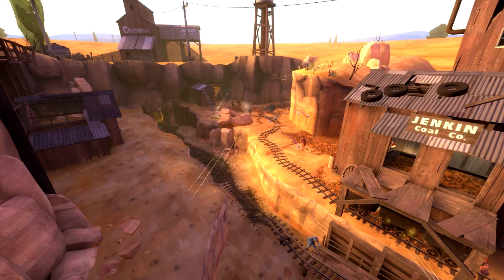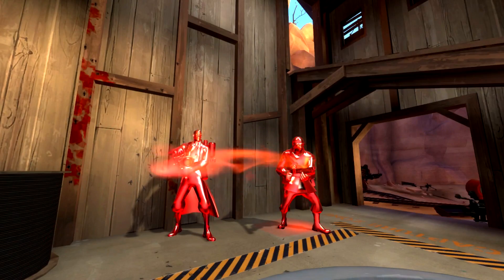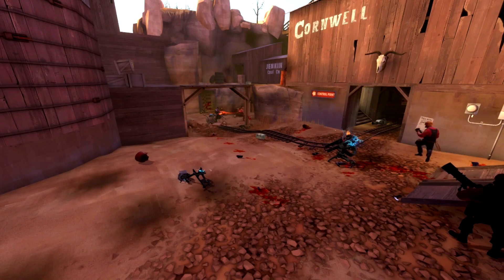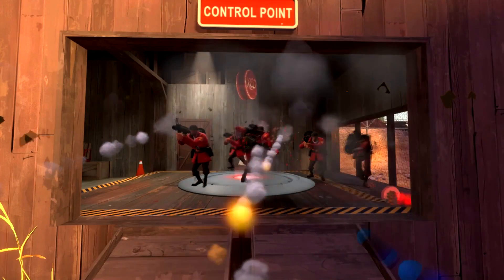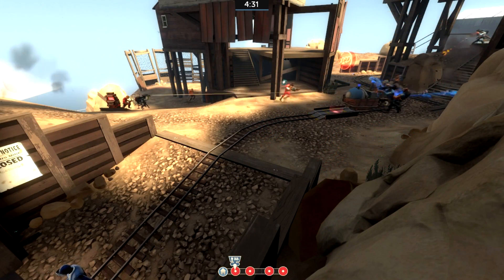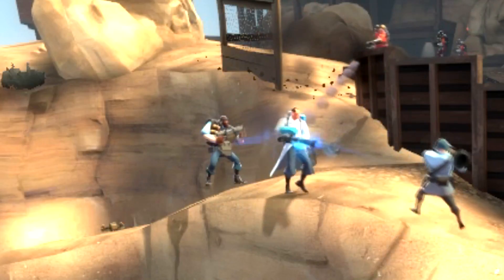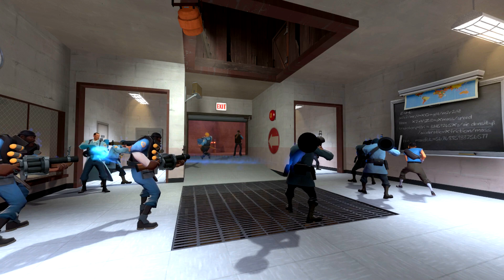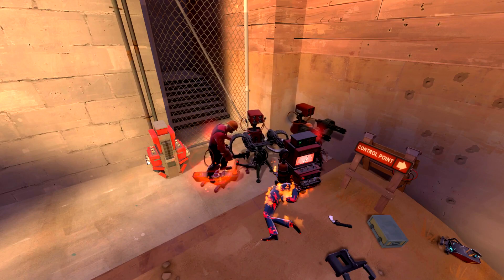TF2: Bots - An Analysis (Bots - A Documentary Behind-The-Scenes and Explanation)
I like to think that, after watching TF2 bots for so long, I have a reasonable understanding of how they work. Because of this I've decided to make this series so I can share what I think is going on, and hopefully introduce more people to the world of artificial intelligence. I have to say though, I didn't make Team Fortress 2 so everything I say might be completely wrong. I'm just waiting for someone to come and debunk everything in the comments, but until then, I hope you enjoy the video.